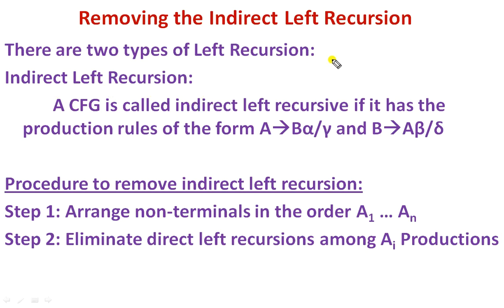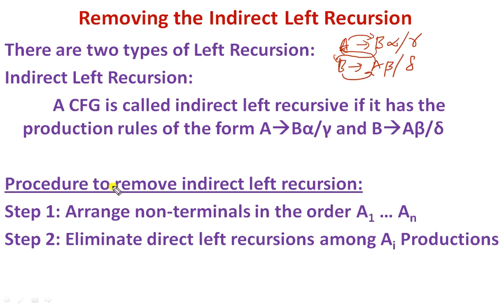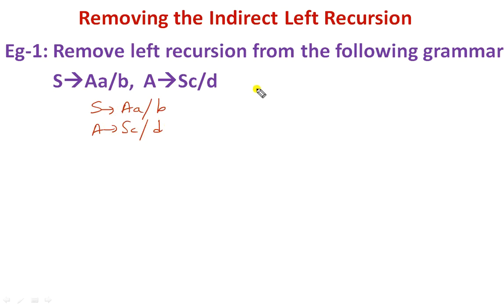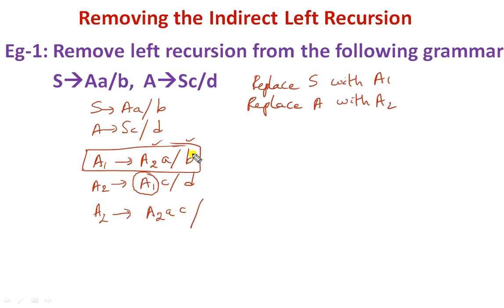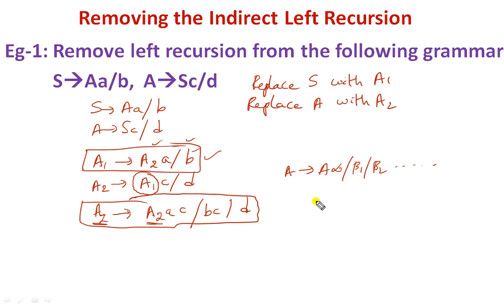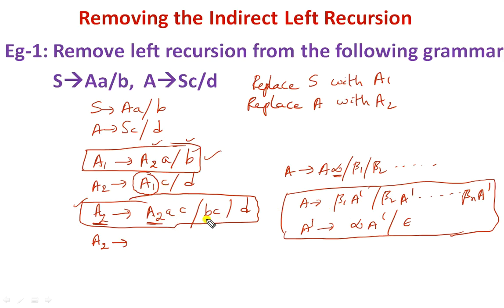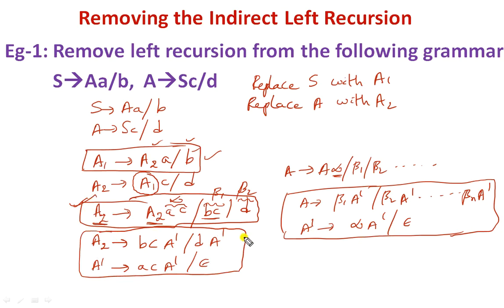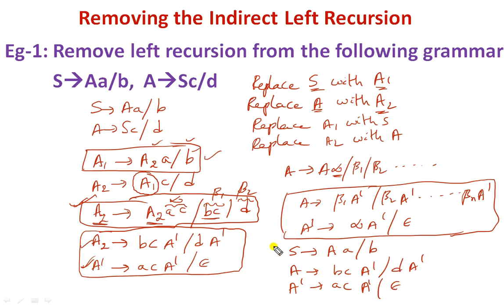How to Remove Indirect Left Recursion from CFG || FLAT